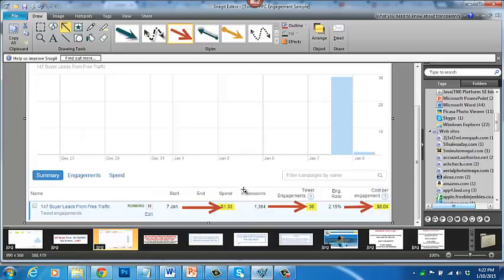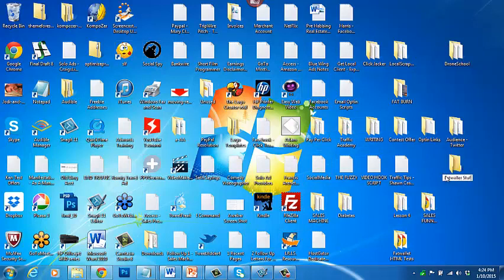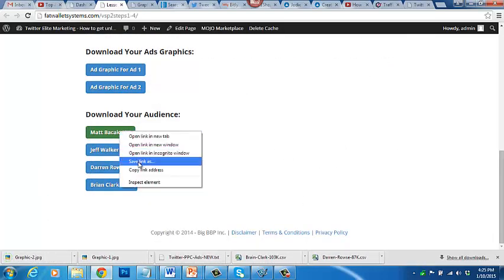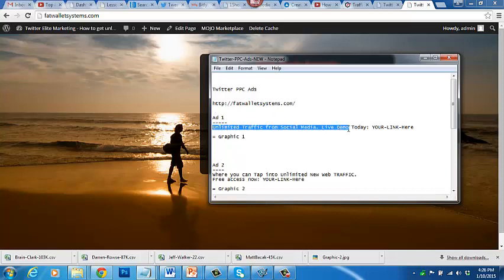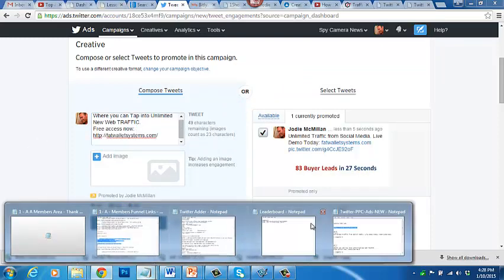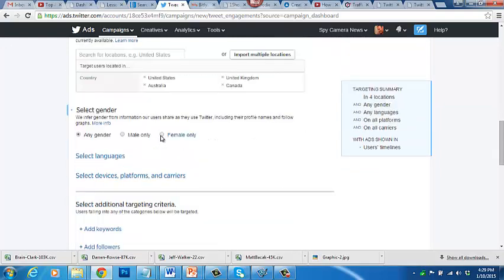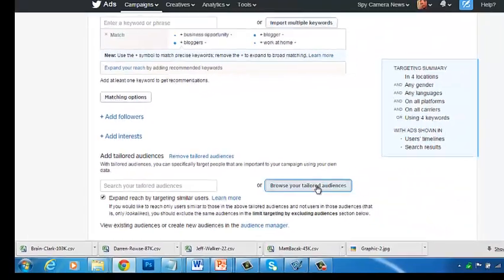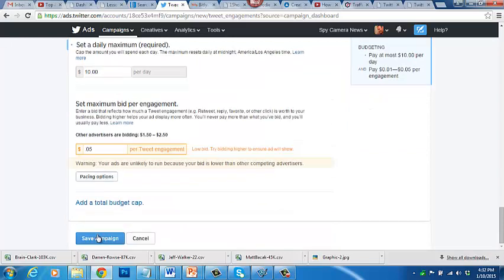Twitter Pay Per Click - How To Set Up A Campaign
How to set up a twitter ppc or pay per click campaigne in 10 minutes or less. Get traffic as low as .05 cents a click!